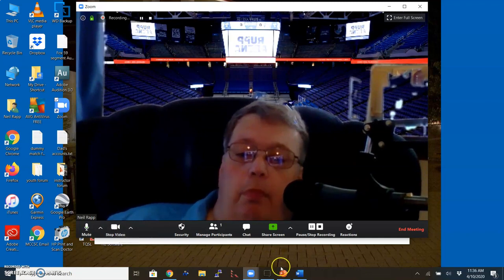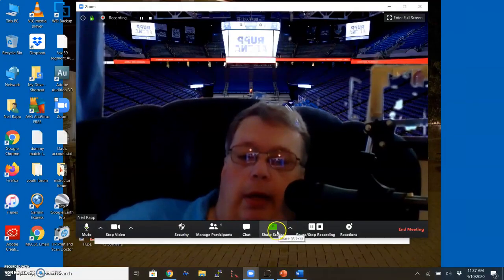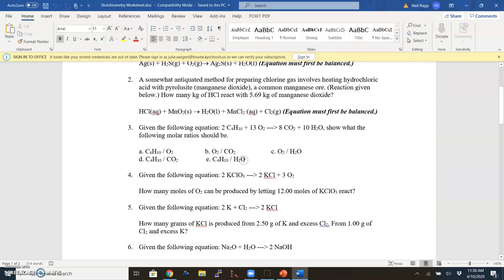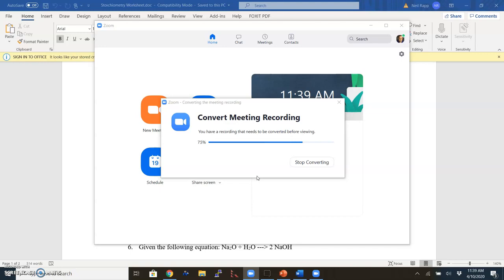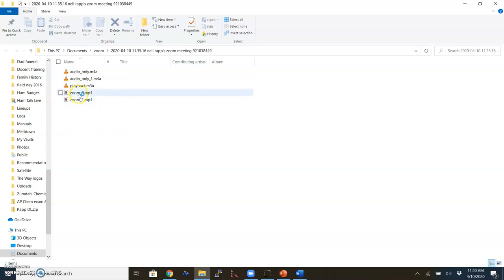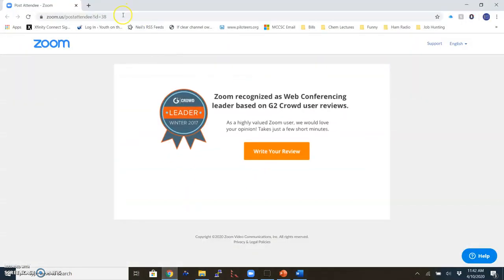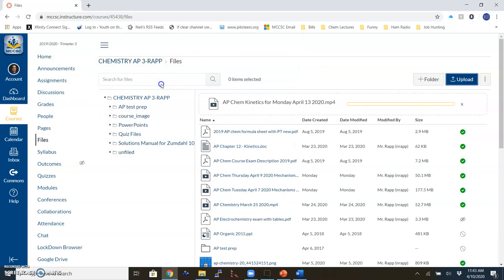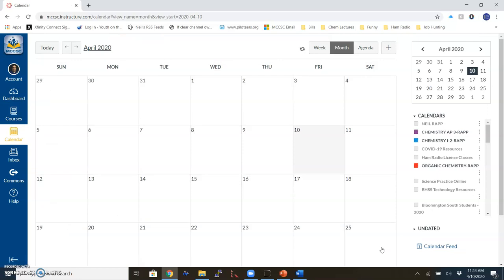How to Record a Lesson on Zoom and post on Canvas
In this video, I show how to use Zoom as a video recorder.  I show how to use Zoom to make an instructional video, and then upload it to Canvas for distribution to students.

0:00 Introduction
8:03 Upload to Canvas